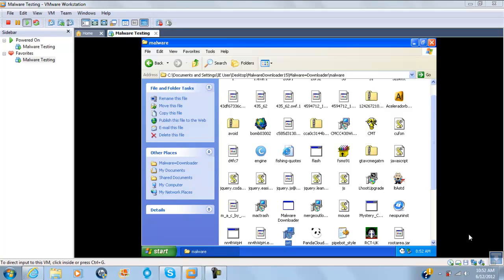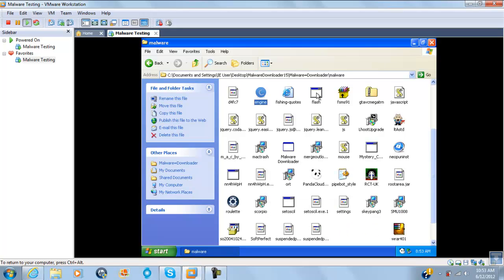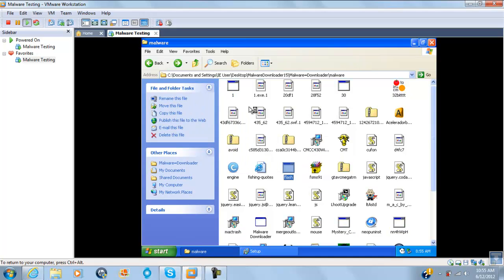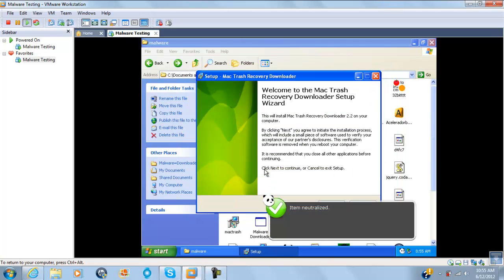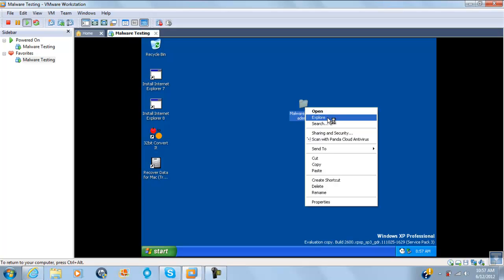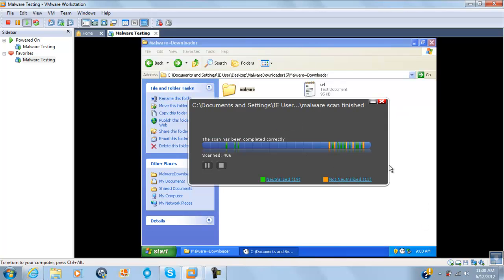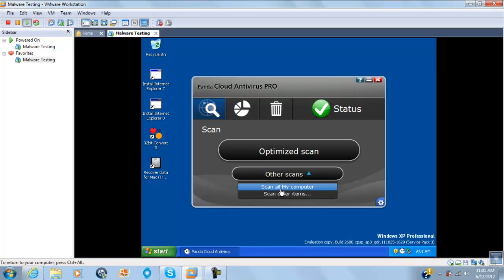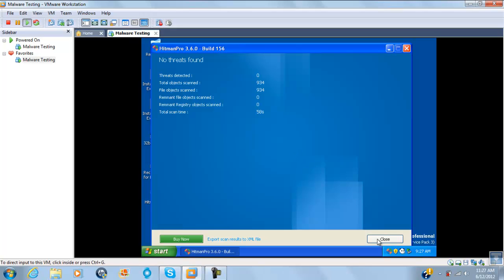Panda Cloud Antivirus PRO test and review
I tested Panda Cloud Antivirus PRO